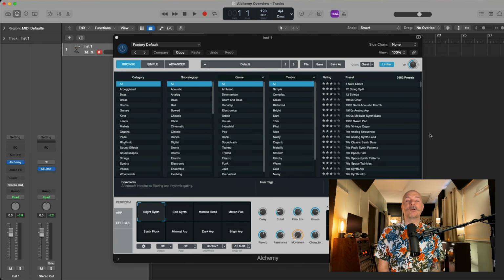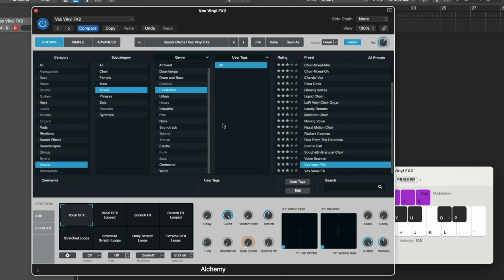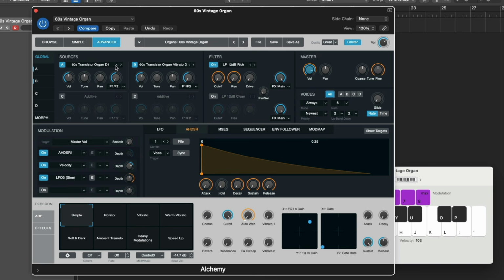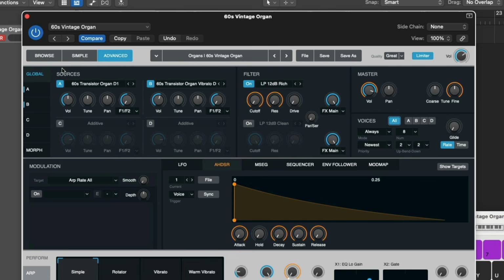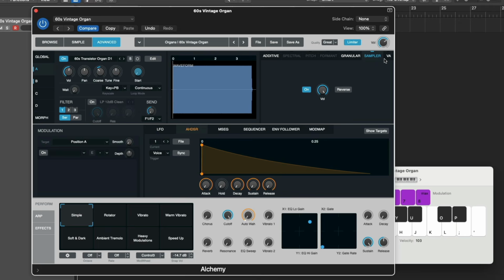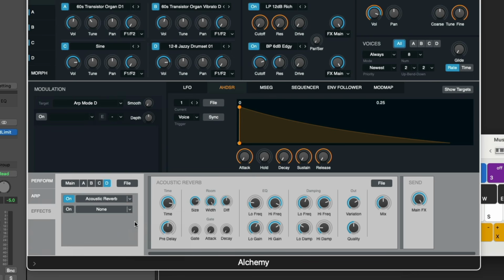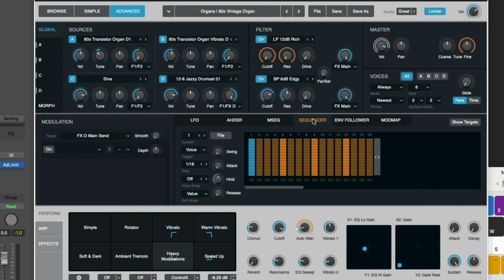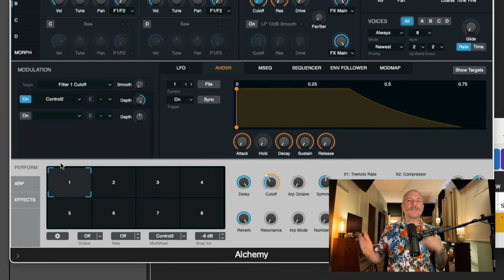ALCHEMY - Get the Most of Logic's Powerhouse Synth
🎚 Stop guessing what’s wrong with your mixes — grab my free 11 Mixing Mistakes guide

Logic Pro comes packed with synths. And Alchemy is the one synth to rule them all! If you've ever been intimidated to get started with Alchemy, this walkthrough is for you.

Want to try out Logic Pro? Check out the Free 90-Day Trial!

00:00 - Intro
00:46 - Exploring the Interface
1:42 - Exploring the Browse tab
5:40 - Exploring the Performance tab
7:05 - Exploring the Arpeggiator tab
7:55 - Exploring the Effects tab
8:22 - Exploring the Sound Source tabs
12:05 - Loading Samples into Alchemy
13:56 - Arpeggiating individual Sound Sources
14:19 - Adding Effects to individual Sound Sources
15:40 - Modulation in Alchemy
17:48 - How to Modulate Controls in Alchemy
18:44 - Saving Your Own Presets
18:59 - Starting from Scratch in Alchemy
19:39 - Auto Assigning the Perform tab Controls